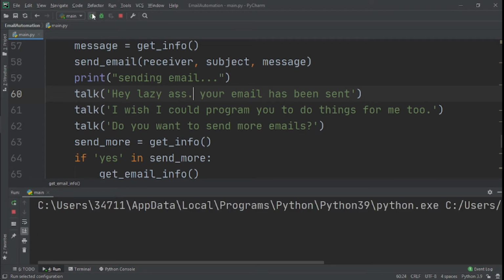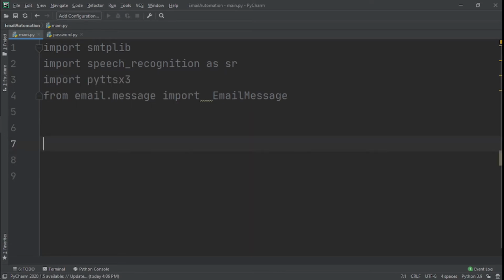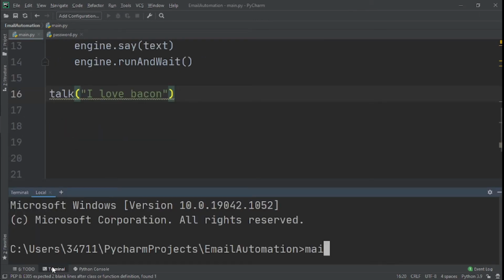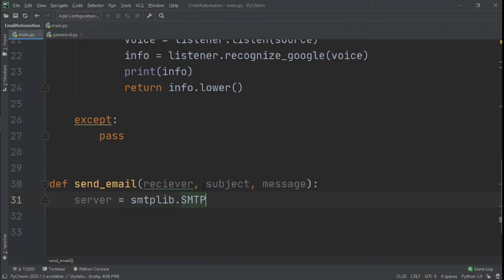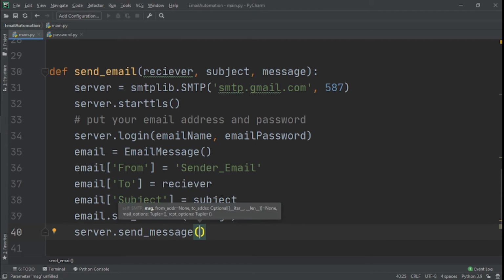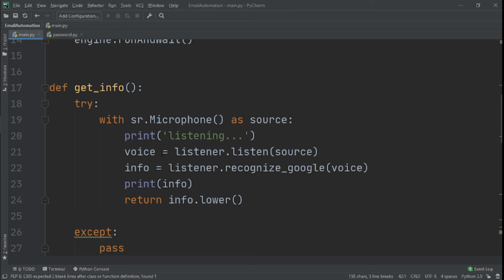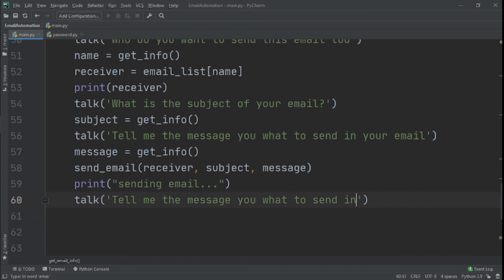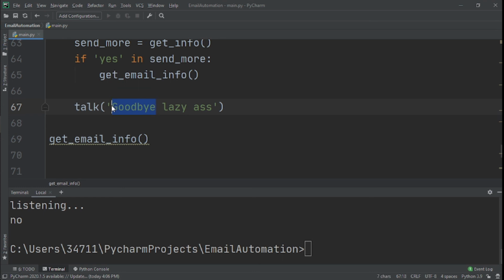Secrets of Voice Mail Client in Python | Send Voice Email With Python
Programmers are the magicians of this century. Abracadabra!

We will Send limitless emails to limitless people and you won't have to touch your computer.

This is going to be an exciting Summer. Send emails without typing a single word

It is easy and fun. Come on and Code Along.